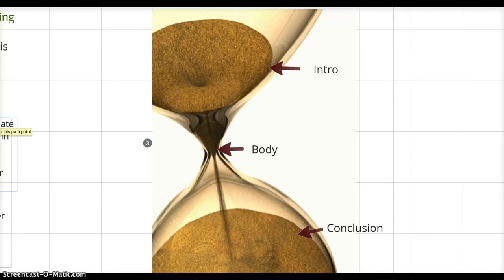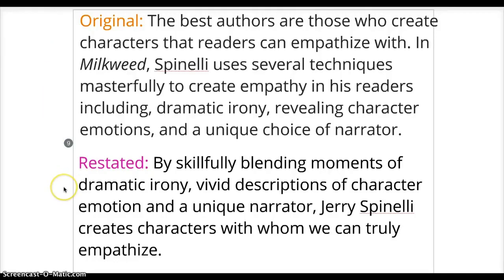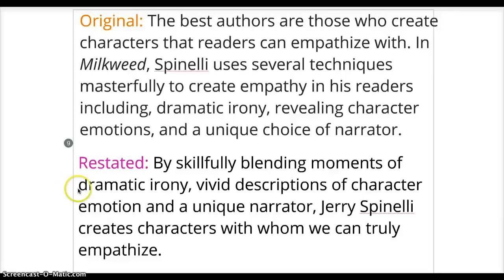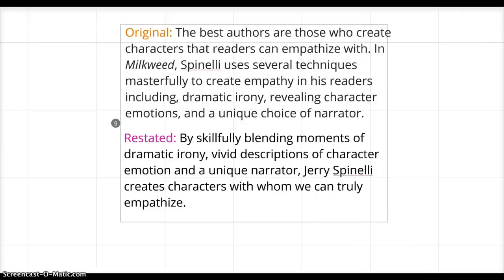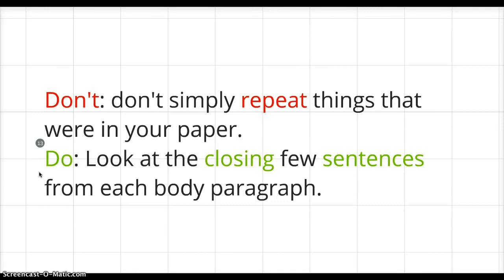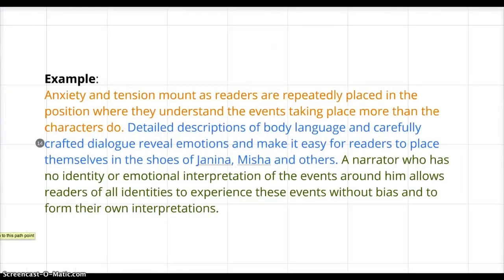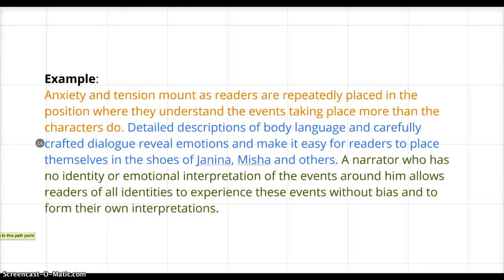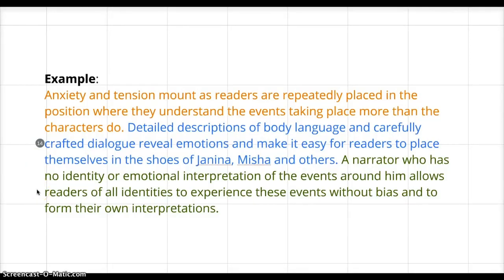3rd and 4th Period- How to Synthesize Final paragraph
Students- This Video will help you put together your final paragraph.